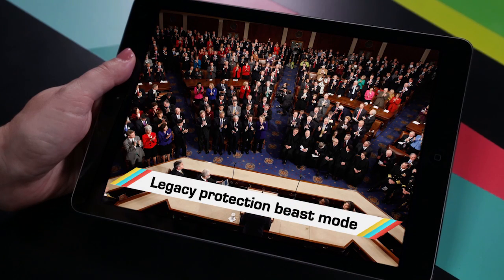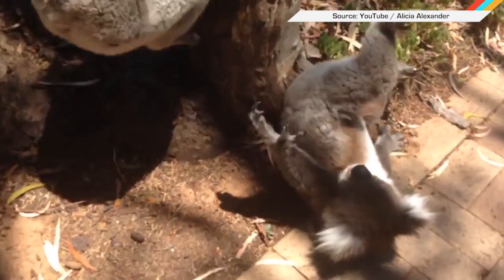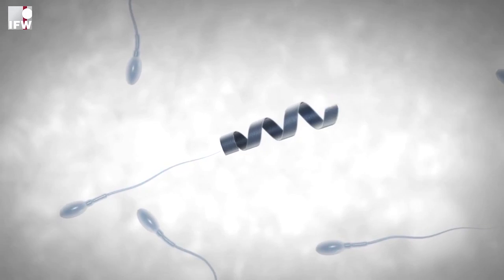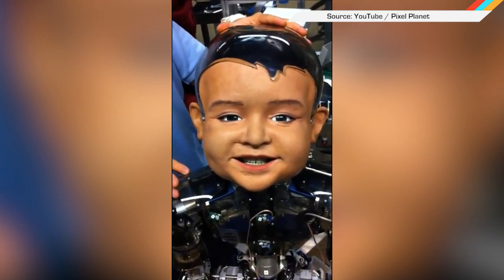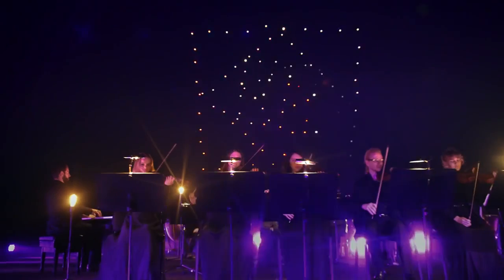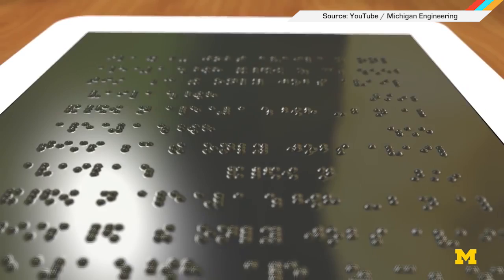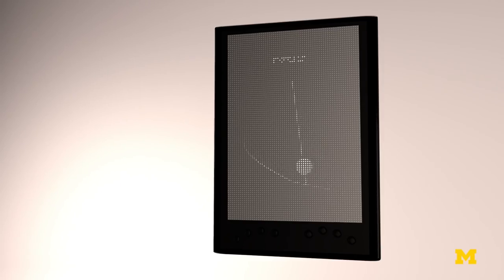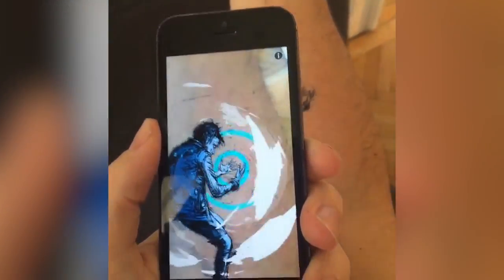ICYMI: Tiny sperm motor, tablet for the blind and more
Today on In Case You Missed It: Male fertility issues traditionally contribute to about half the cases of infertility in couples, which is why some German researchers invented a tiny little spermbot designed to help sperm swim faster. The spermbot is a tiny metal helix that uses a rotating magnetic field to help drive sperm towards fertilizing an egg.

A new Guinness World Record has been set by Intel after the company orchestrated a light show with 100 flying drones, choreographing the UAVs to move in sync to a live music performance.

The University of Michigan is working on a prototype for a tablet that would let the visually impaired read more lines of text at a time than the current market devices allow.

Please share any interesting science or tech videos, anytime!